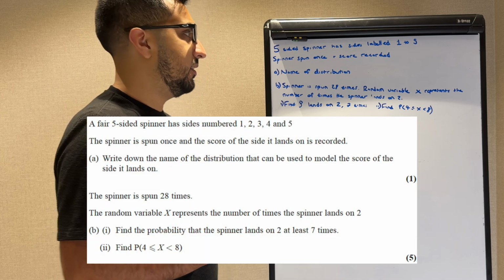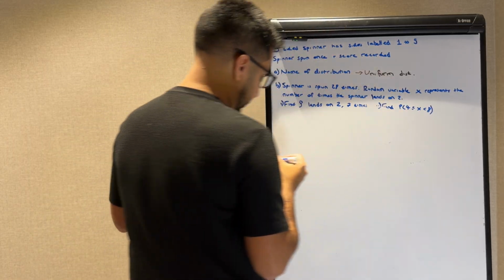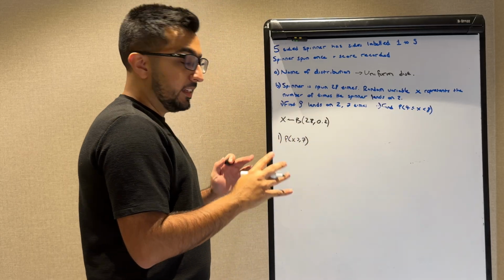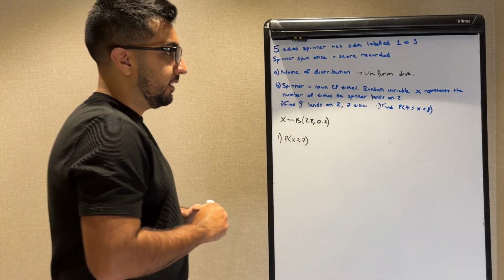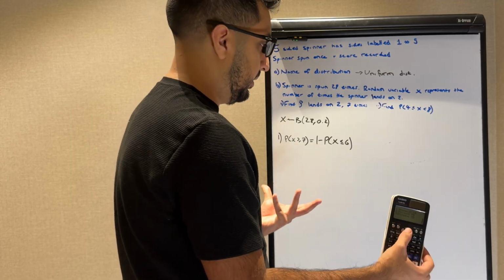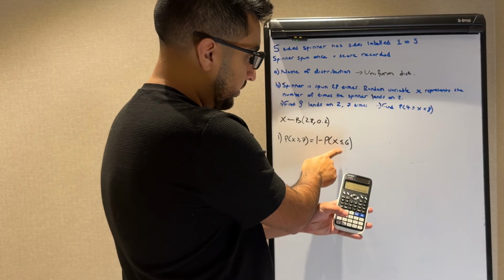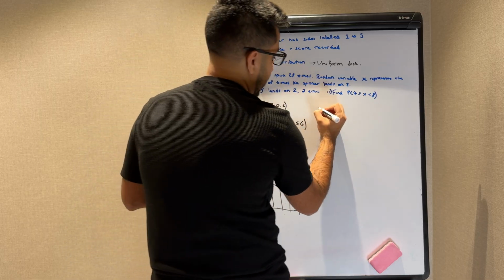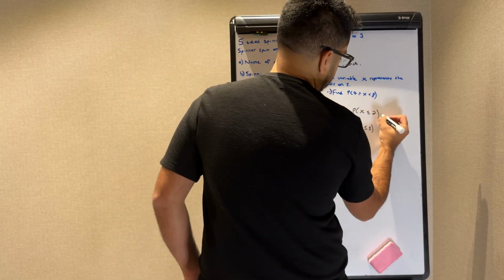AS Level Maths: Statistics Exam Question